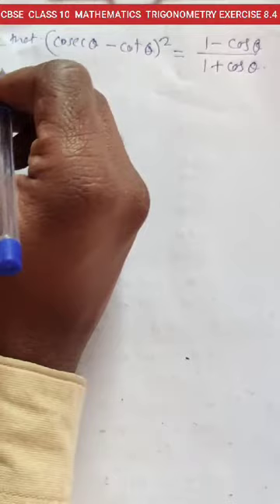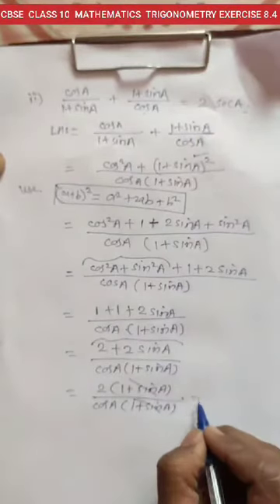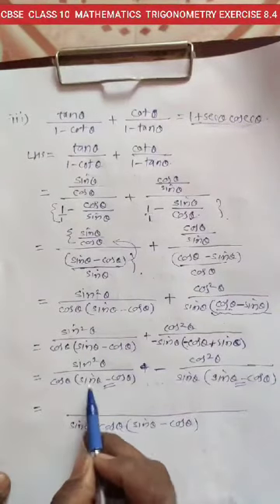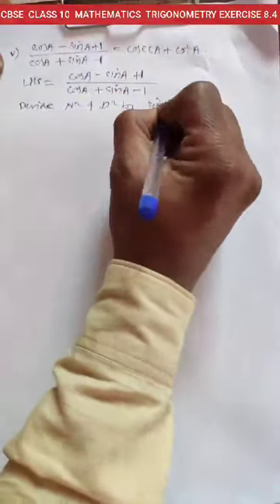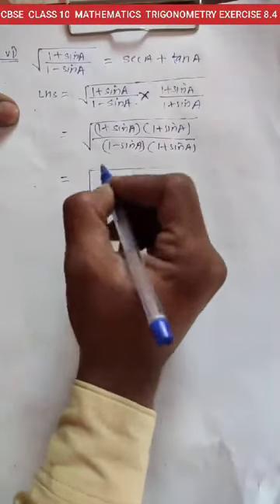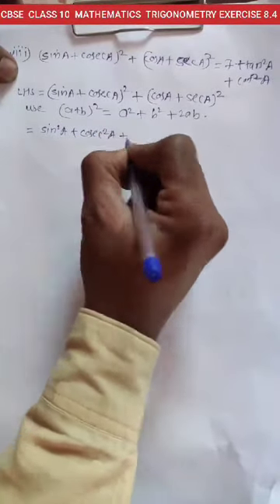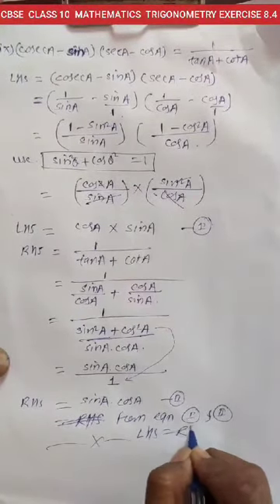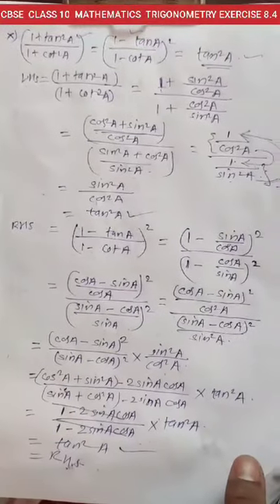CBSE CLASS 10 MATHEMATICS TRIGONOMETRY EXERCISE 8.4, QUESTION NO. 5 ALL SOLUTIONS.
brief step by step explanation of all examples of question no 5.